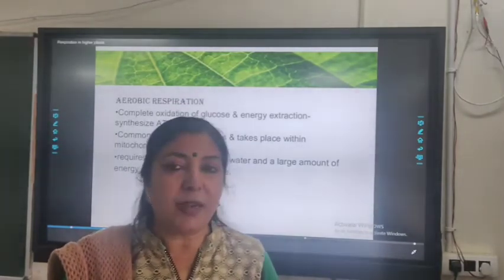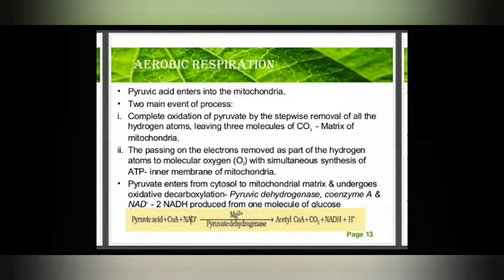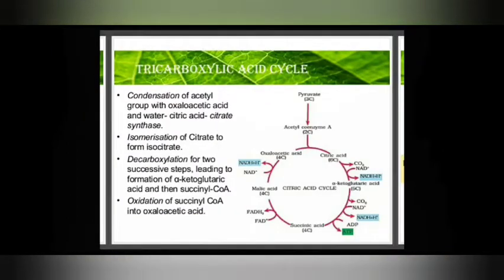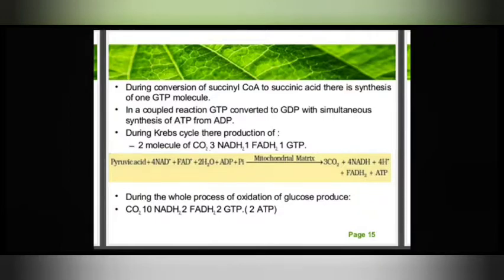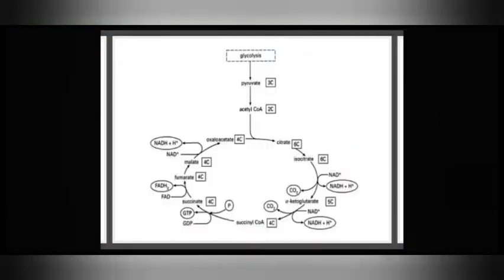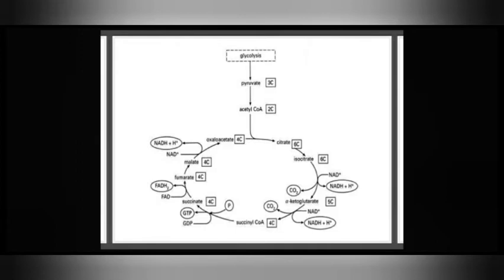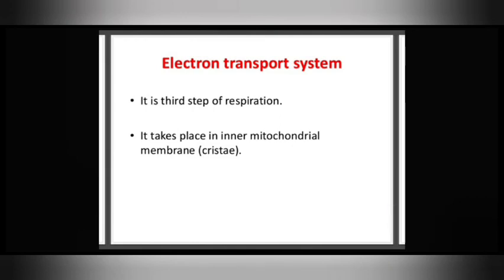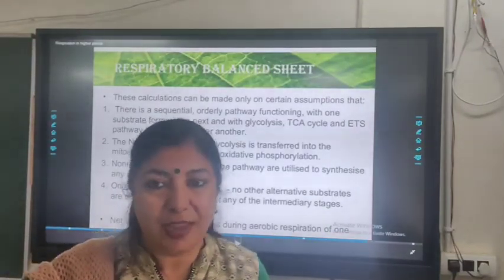Krebs' Cycle: Class XI